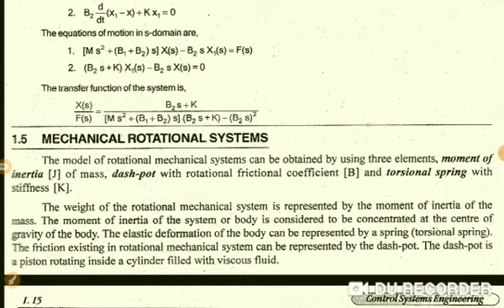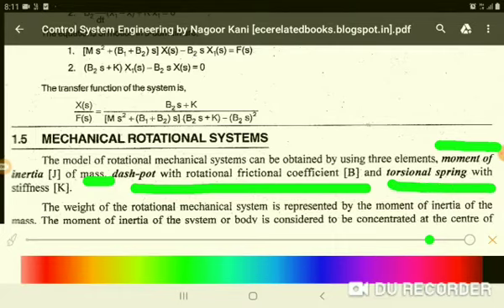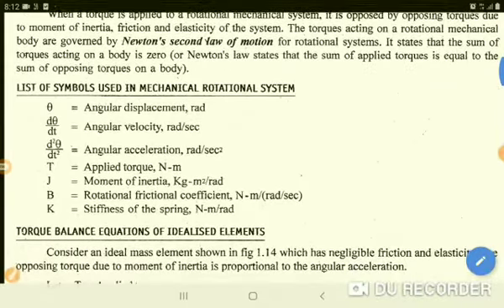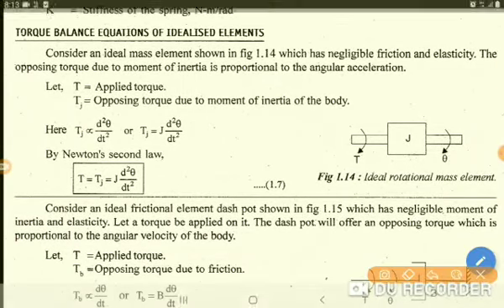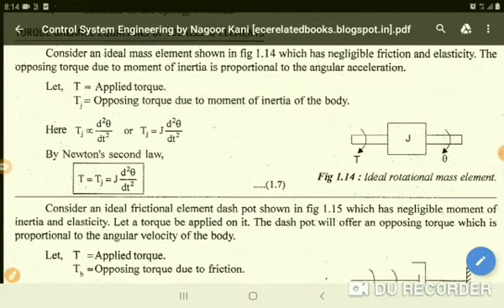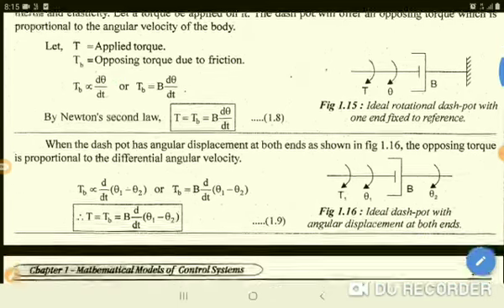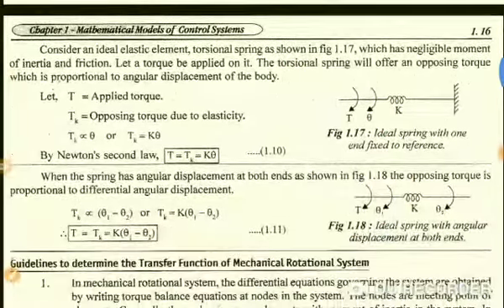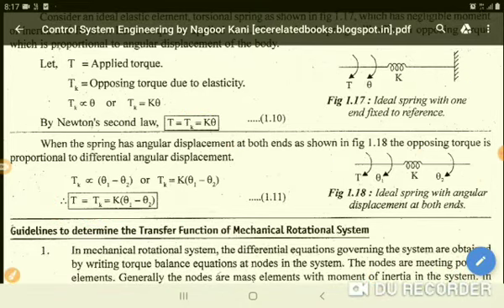Mechanical Rotational System Introduction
This Video Describes the Introduction of Mechanical Rotational System. Reference from Control Systems Engineering : A. NagoorKani book. Very good book for students to refer and study Control Systems Engineering